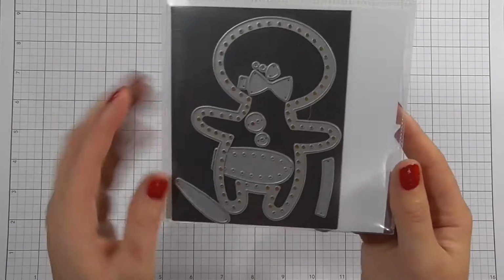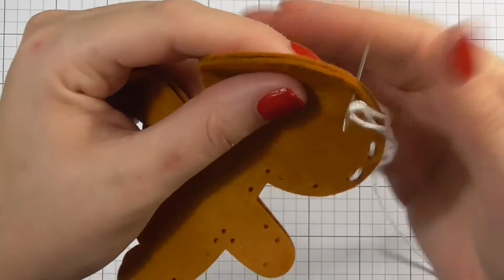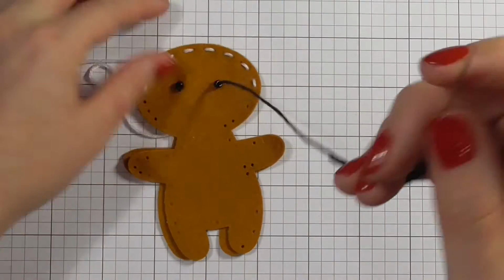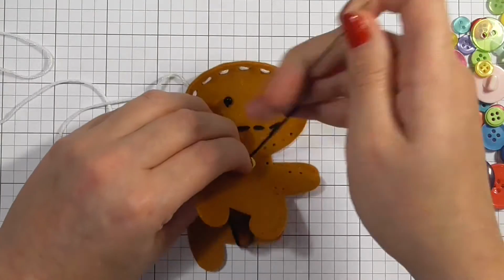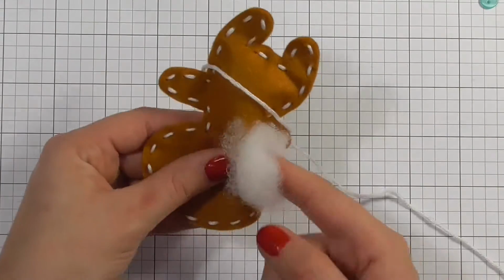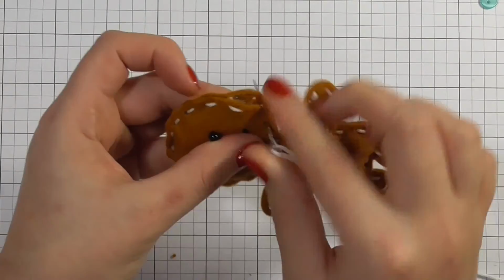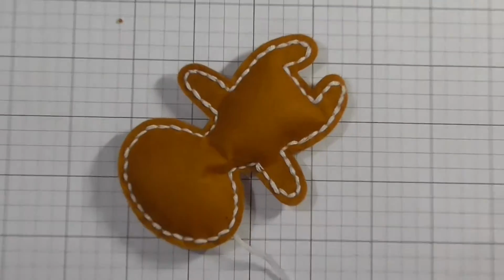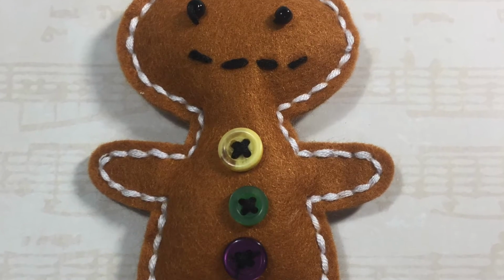Day 9 - Plush Gingerbread man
A cute and easy way to stretch your supplies to turn a bunny into a gingerbread man.

• Plain Acrylic Felt Fabric Micro Roll 2.5m Amber Brown - per 2.5 metre roll  ——
• Bag of (100) Very Assorted Buttons. Assorted Colors. Sizes Range From 3/8  ——
• BUMPER Pack of Craft Buttons - 1000g of Assorted Colours and Sizes - Fantastic for all craft activit  ——